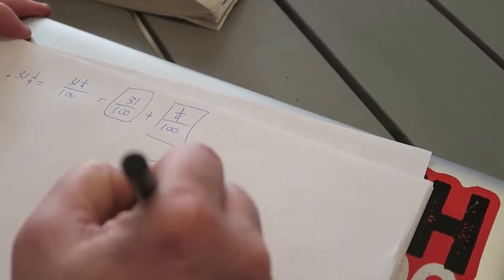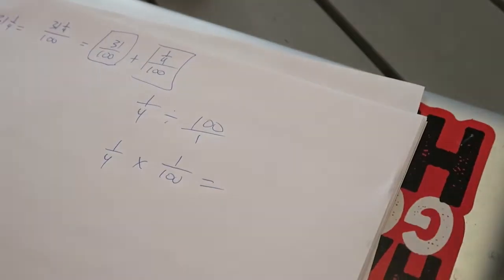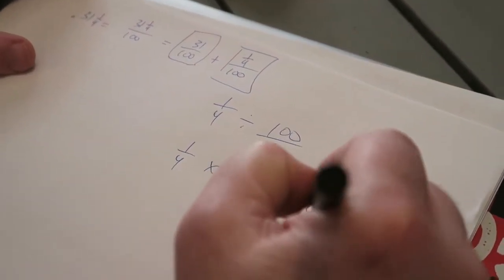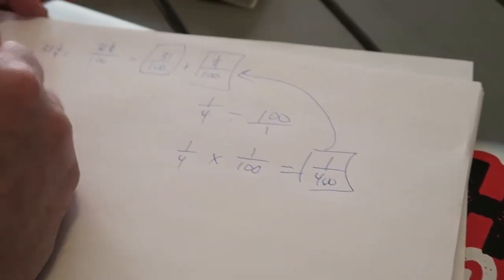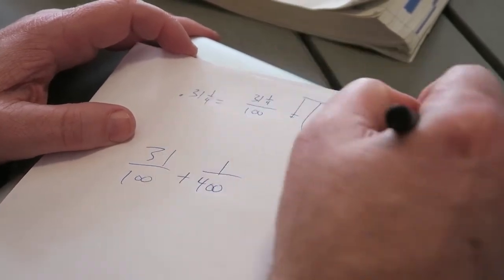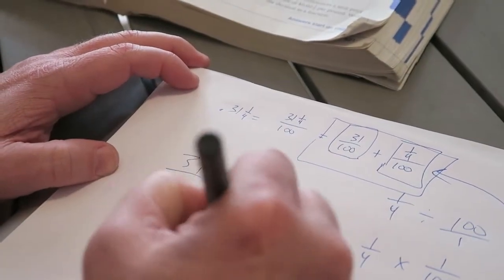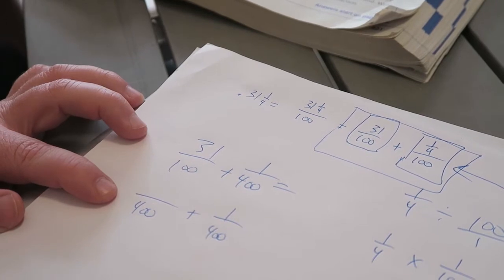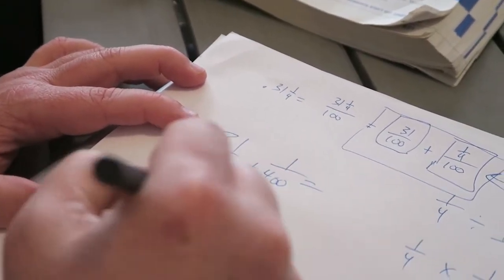Homeschool Days- Decimal to Fraction Conversion, Park and Potato Diet Day 1! Day 1343 | ActOutGames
Homeschool Days- Decimal to Fraction Conversion, Park and Potato Diet Day 1!  Today is Day 1 of Mom and Dad on the Potato Diet.  Dad goes over GED math with Presley while they work on converting mixed decimals with fractions into proper fractions. Then we go to the park for a bit and Dad gives a full description of the potato diet.  He lost 4 pounds already!!

Like our videos?

When Presley of ActOutGames was seven years old, her parents were using many of the amazing educational resources available on YouTube as part of her home school experience. She liked to learn from folks like Hank and John Green, and also enjoyed watching daily vlog creators like CTFxC and the Shaytards or lets play channels like Chuggaaconnory. Her love of YouTube led her parents to encourage her to start her own channel to show that she can do anything she sets her mind to. As with everything else in her life, Presley jumped in with both feet and started shooting a daily vlog that has now gone on for well over 3 years without missing a single day. She mixes in geek culture, Interviews, Vlogs and anything else that happens to be going on in her life that day. Their goal is to grow the channel to the point where Presley can have her own signing table at Vidcon! Our educational channel

Send me a package and be on the mail vlog:
Actoutgames
6834 South University Blvd. #127